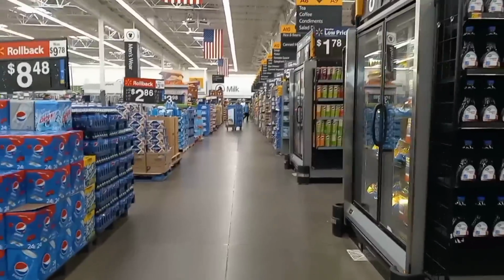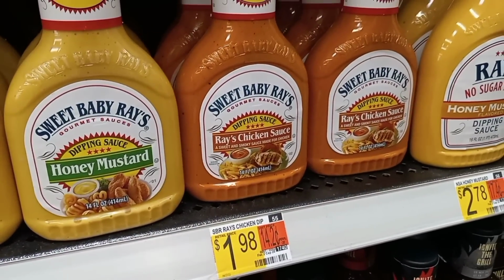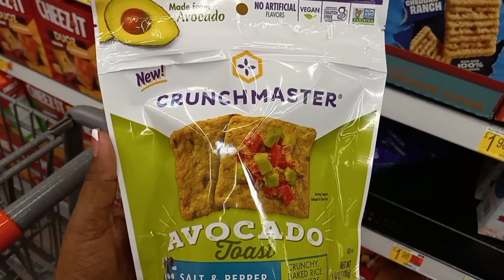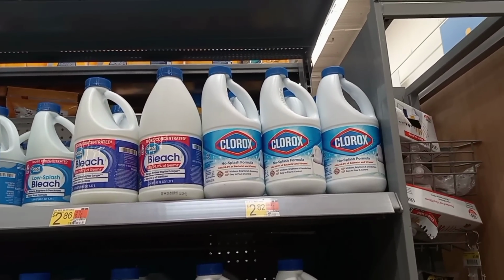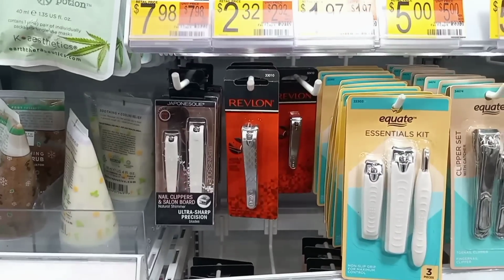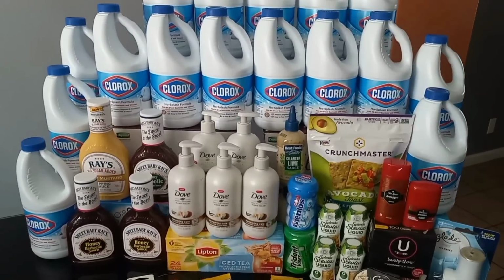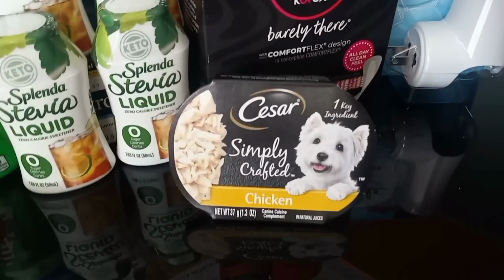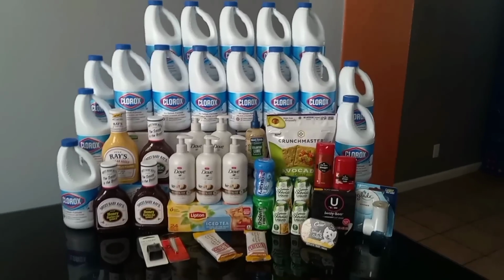Walmart Haul// Tons of New Deals// $122 Value Free +$22 MM// June 11th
🔸 Google Docpp
🔹Ibotta
mbilklq
🔹Swagbucks
TA1DU
🔹Shopkick
Use code BEST159373 or download
◼Trusted Ip Fairies on Ig:
🔸shopdontcopymyips
🔸808sweetcouponer
🔸fastturnaround4u
🔸highdesert_couponfairy (insert fairy)